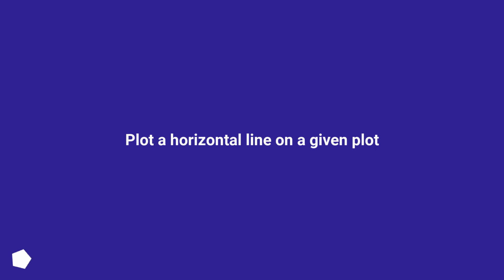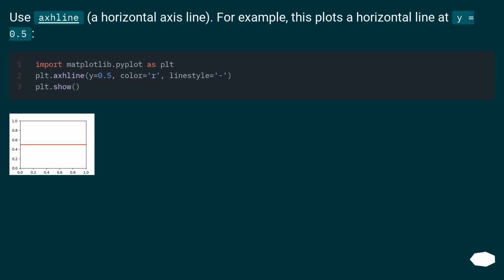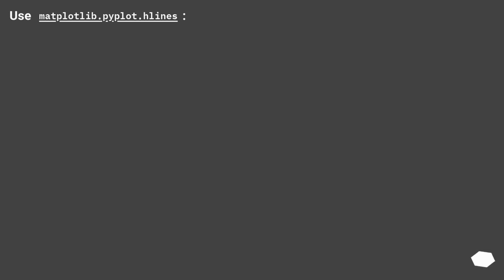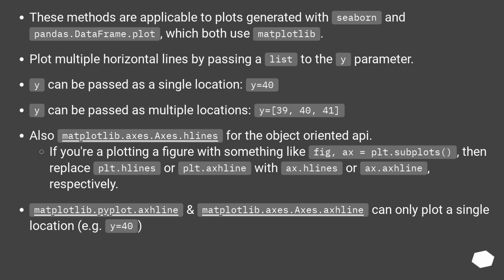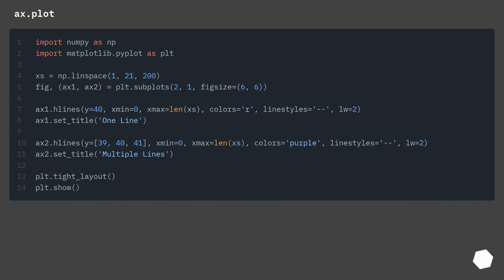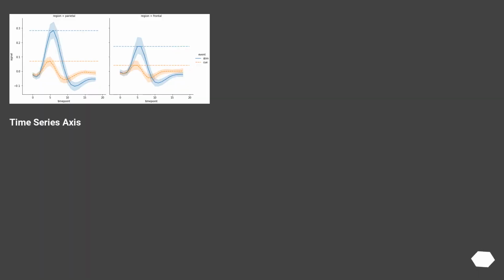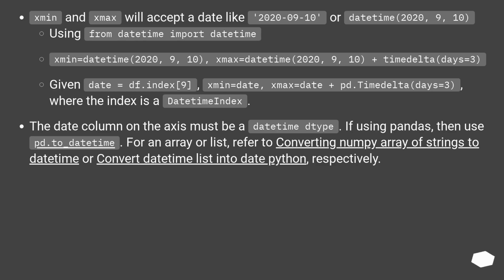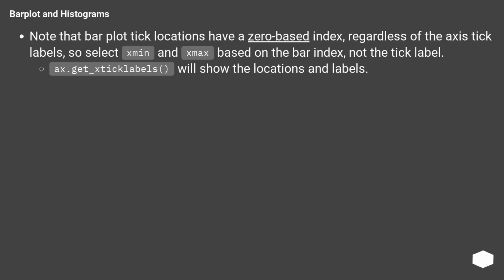Plot a horizontal line on a given plot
Chapters
00:00 Question
00:17 Accepted answer (Score 7)
00:57 Answer 2 (Score 824)
01:19 Answer 3 (Score 75)
02:09 Answer 4 (Score 64)
07:51 Thank you